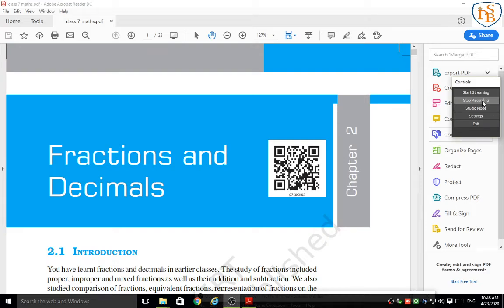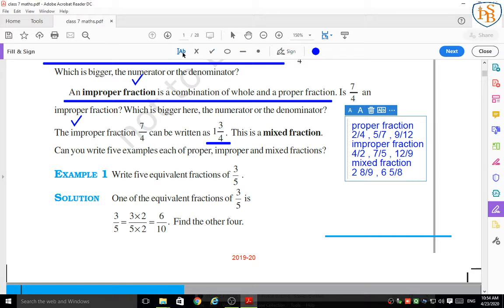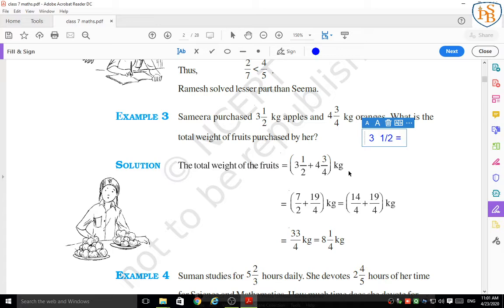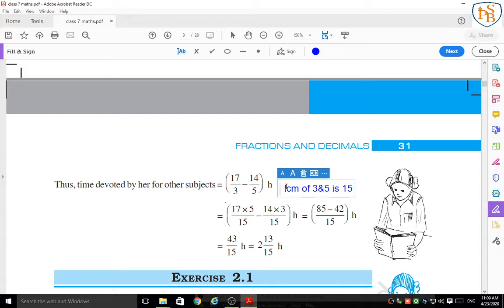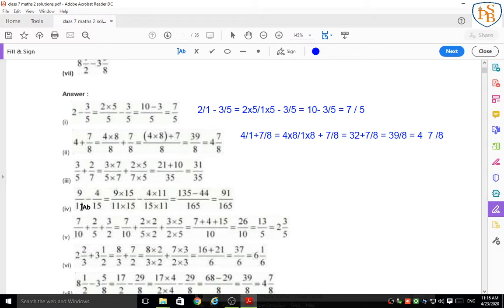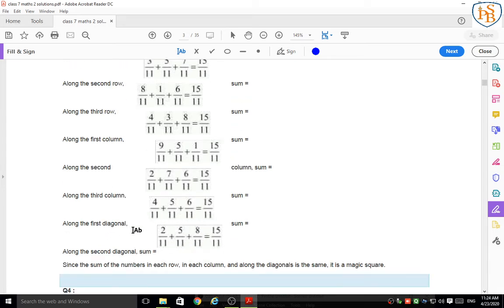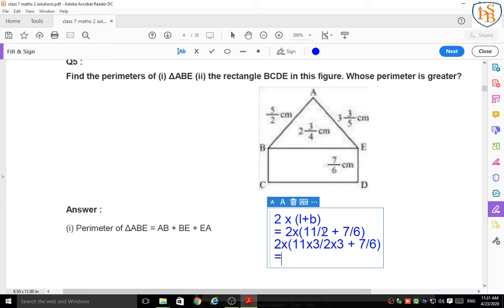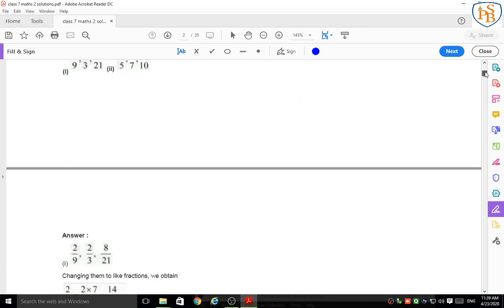CLASS - 7TH , SUBJECT - MATHS , CHAPTER - 2 (FRACTION & DECIMALS) , SESSION - 1